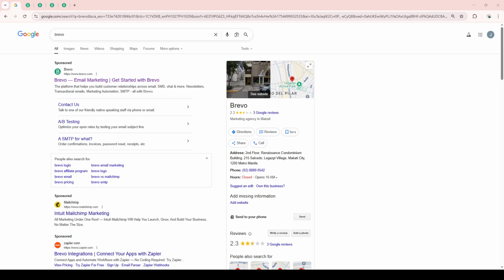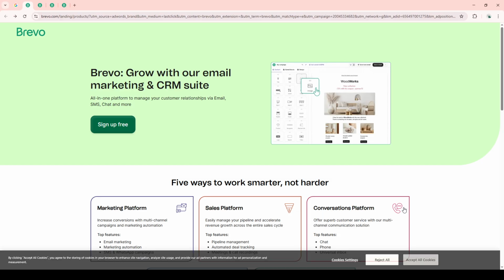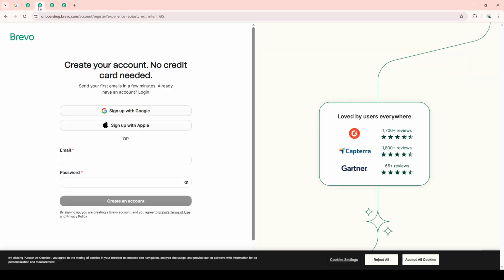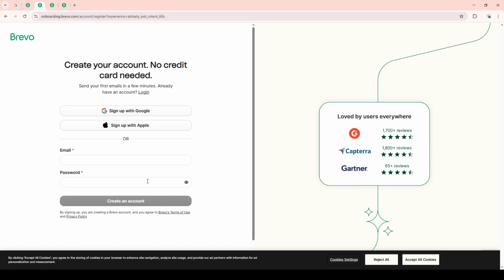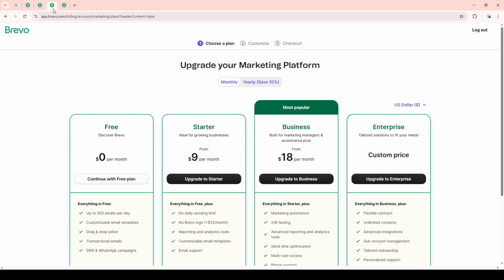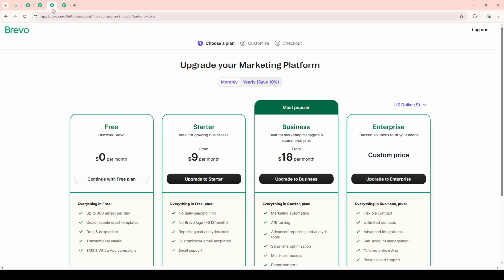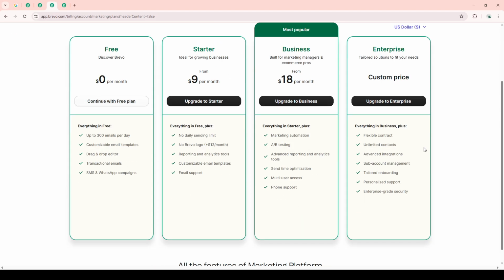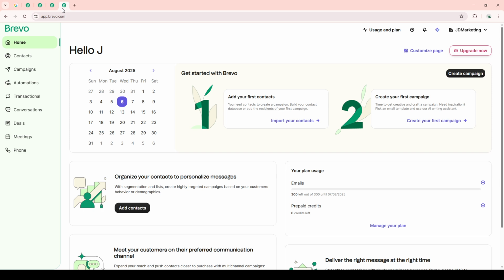How to Create Brevo Account [2026 Full Guide]